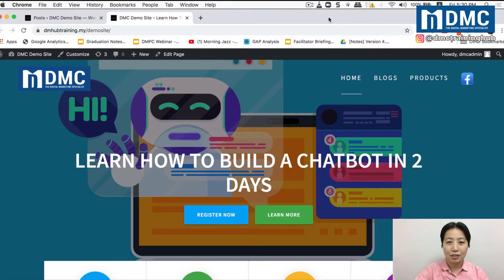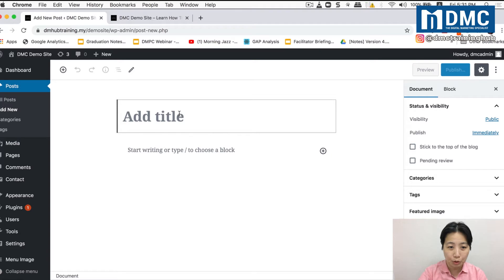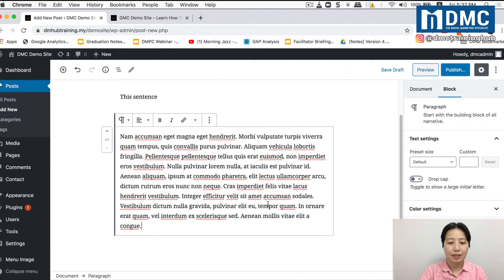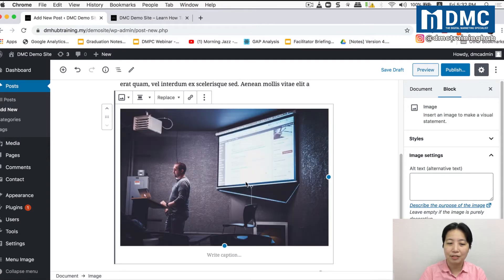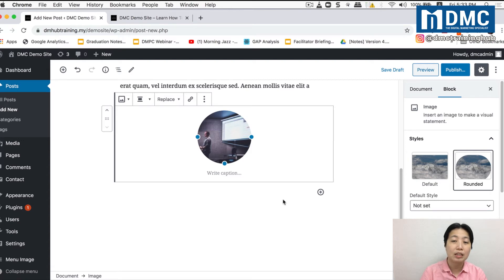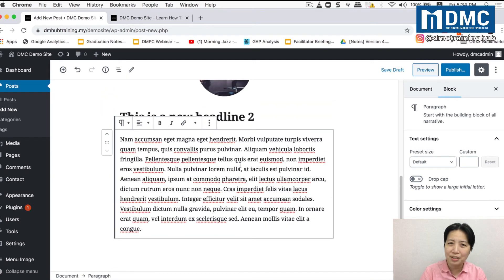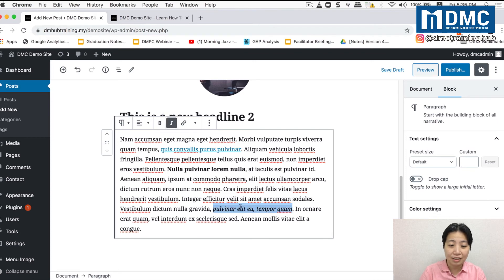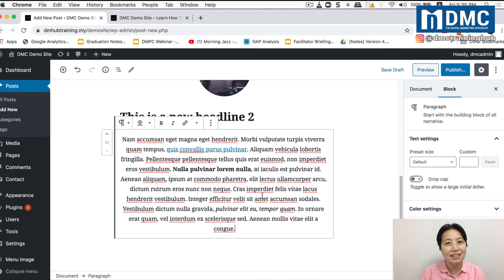How To Create A WordPress Post Using Gutenberg Editor | Gutenberg Demo | WordPress Tutorial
In this video, I'll show you how to create a WordPress post using Gutenberg editor in just a few clicks/step by step. You have to install the Gutenberg WordPress plugin

If you are figuring out how to use a custom block in a WordPress post, then you've come to the right place.

The questions are:
1）Is the Gutenberg block editor compatible with other editors such as WordPress classic editor?
2）I am not tech-savvy, I don’t know how to do it.

If you ever think of these questions before, in this tutorial, I will show you step by step how to add/put/embed WordPress custom blocks to create a blog post with Gutenberg. Keep watching the video until the end. It's a very simple and easy process.

By following these steps and tricks, you are able to write a blog post on WordPress easily.

In short, I am Wan Yuee from DMC. I have shared with you a WordPress posts tutorial to help you create a post easily.

I hope you will be able to pick up a quick skill on how to create a WordPress post using the Gutenberg editor. Hope this tutorial will help you in WordPress development.